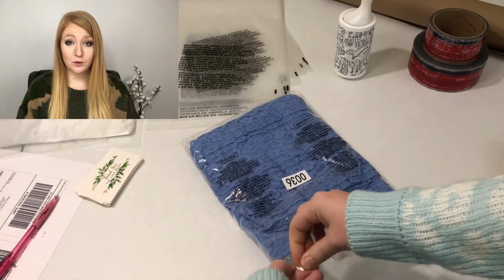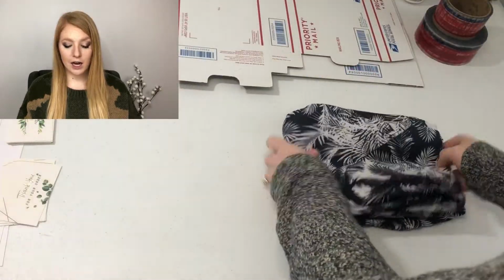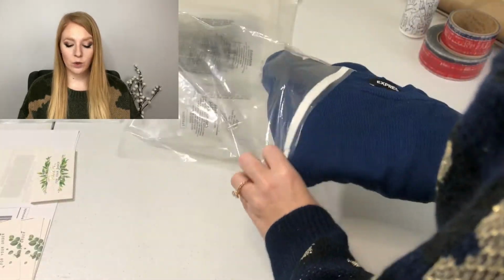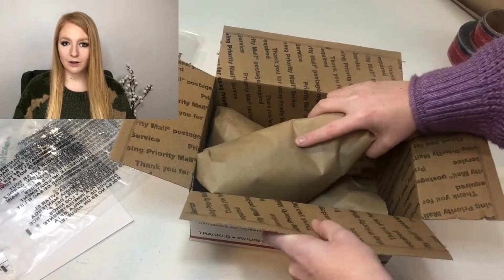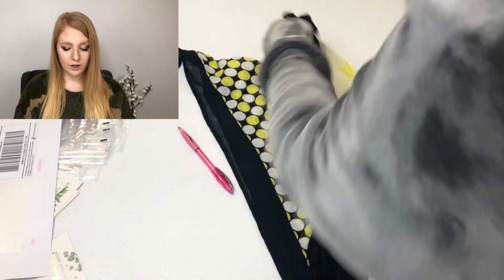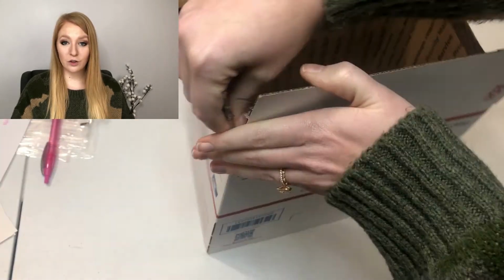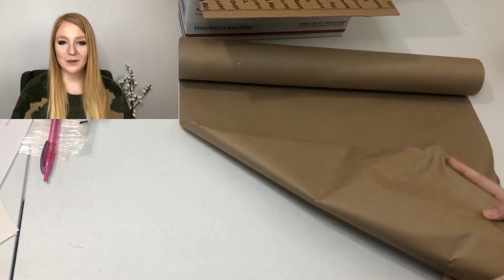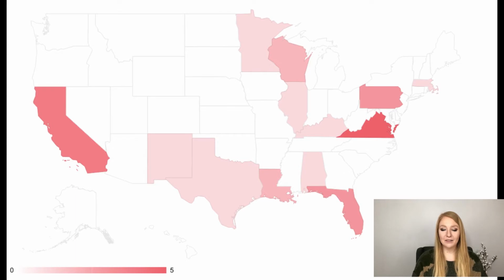WHAT SOLD ON POSHMARK NOVEMBER 2020 | Sales Summary - Fast, Slow, High, Low, and Total Profit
In this classic what sold video, I'll go through every item I sold in November 2020 on Poshmark, what sold fast and slow, and what my highest and lowest sales were.  I'll also share what state most of my sales went to.

This month I actually filmed my shipping process for each item so this is almost like a little ship with me video as well.  Let me know if you prefer this format, and I'd be happy to do it again!

MY FAVORITE RESELLER PRODUCTS

Brown Kraft Paper
Thank You Cards
Clear Poly Bags (9x12)
Clear Poly Bags (11x14)